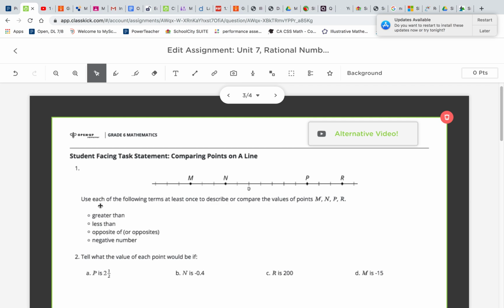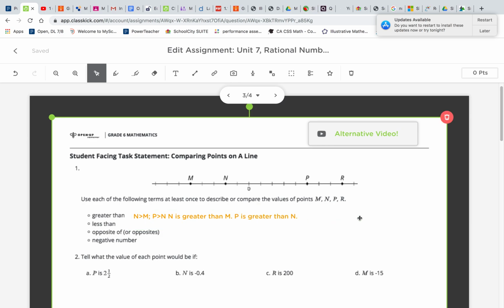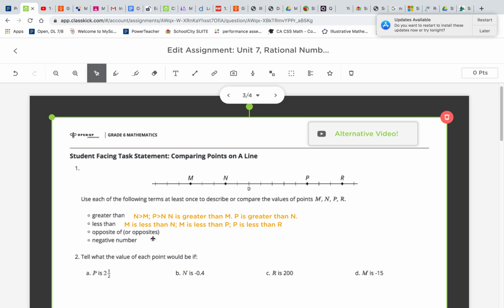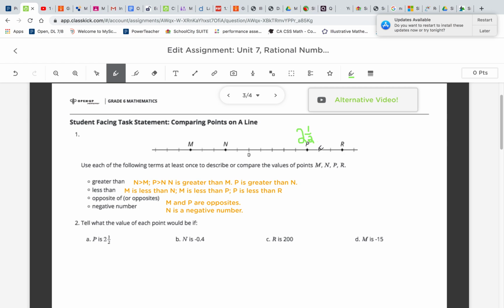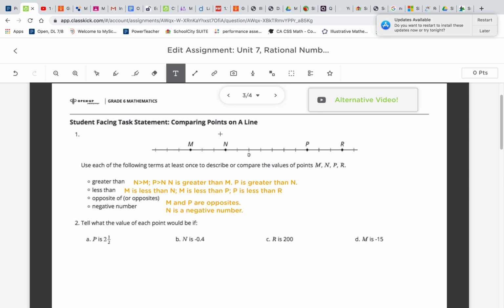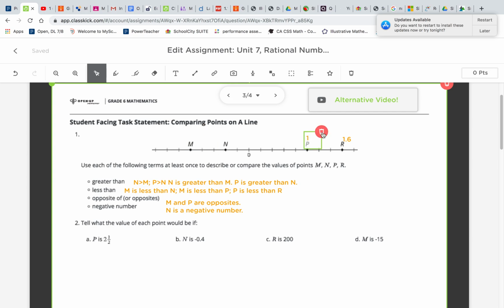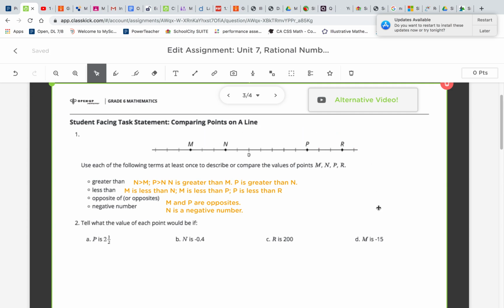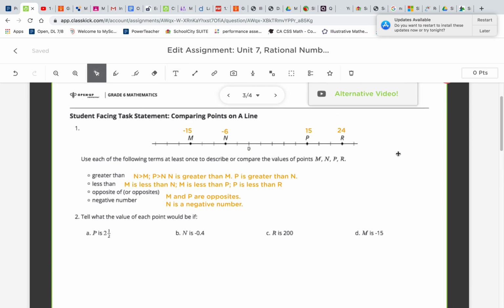6 7 4 #2